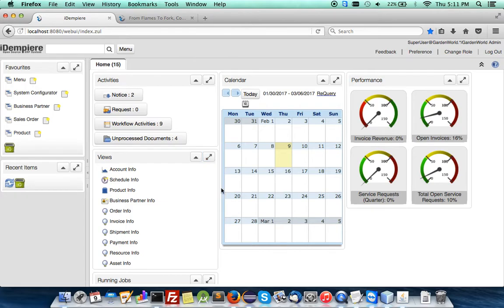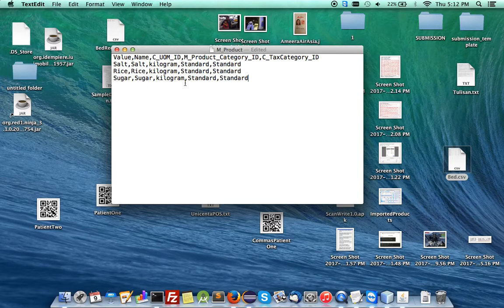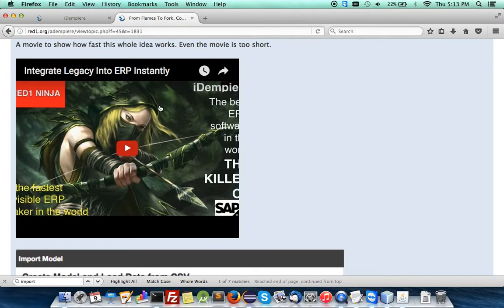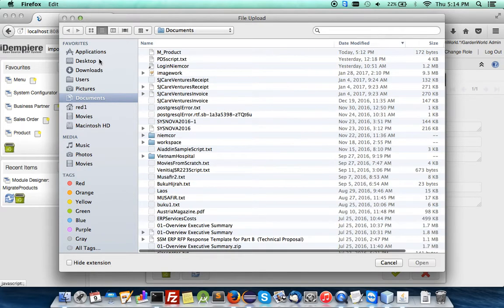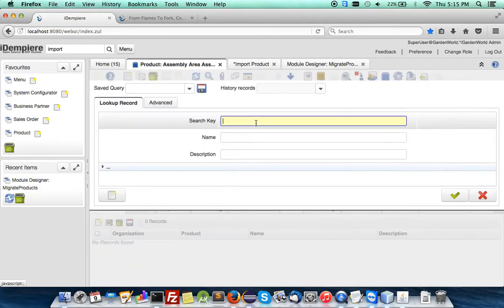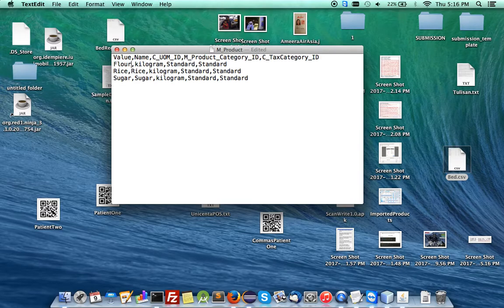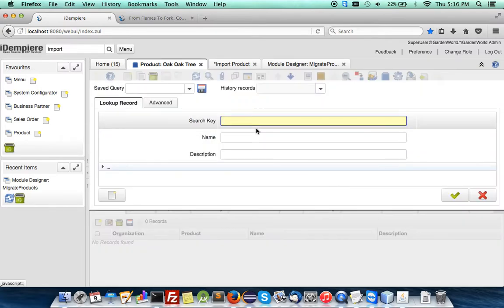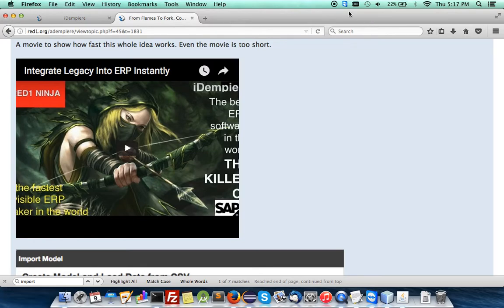Fast ERP Data Migration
This is probably the fastest tool in the world to migrate master data from legacy into the best ERP Software, iDempiere, using the awesome Red1 Ninja plugin. It can also update any other present data. More info on how to use as an Open Source project in